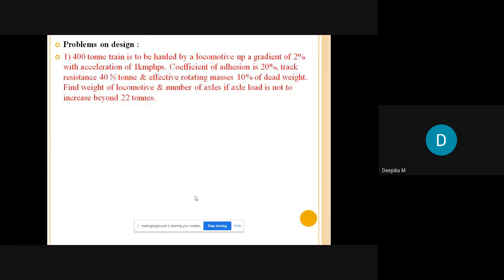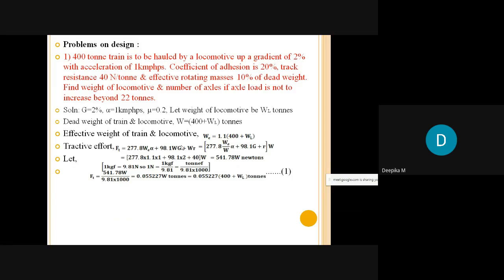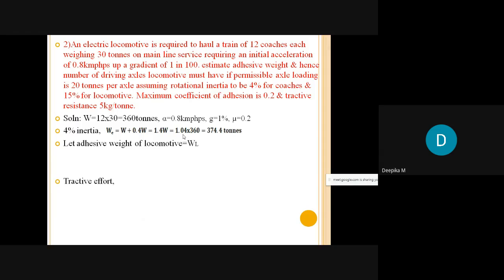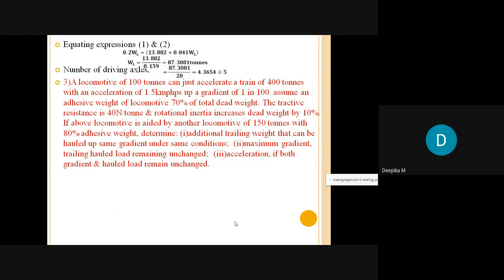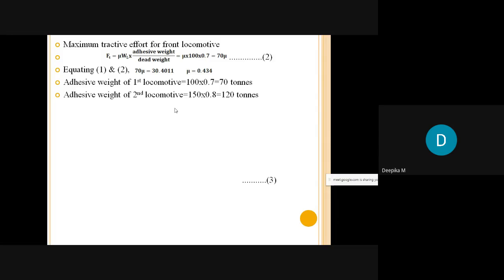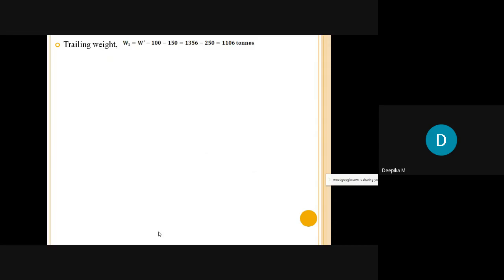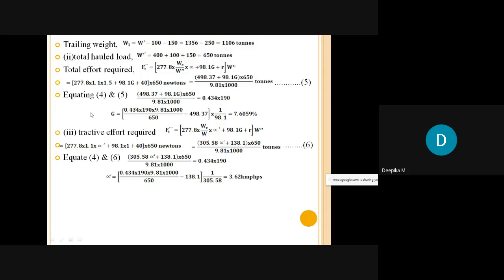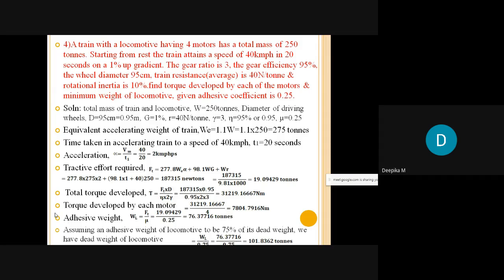Module3 - Problems on finding out number of axles required.